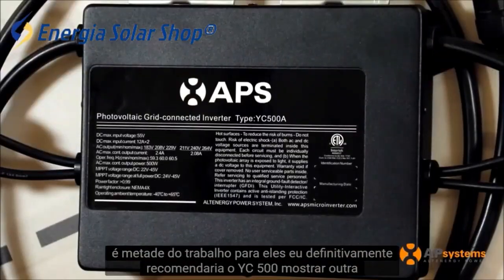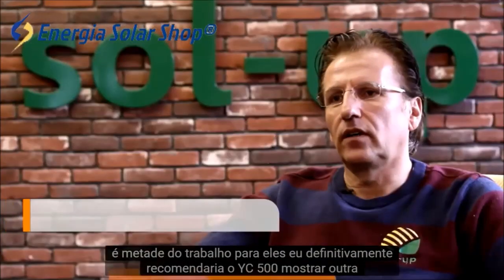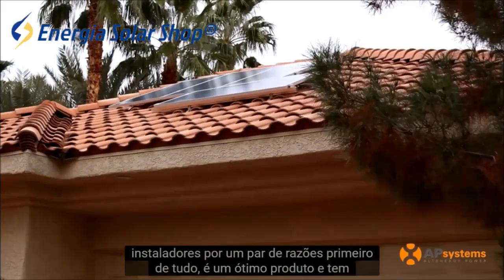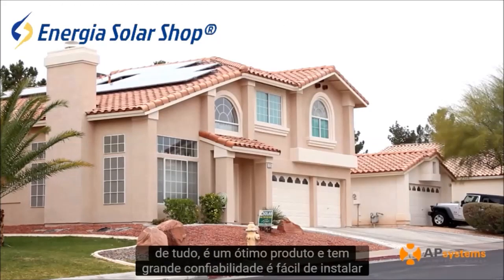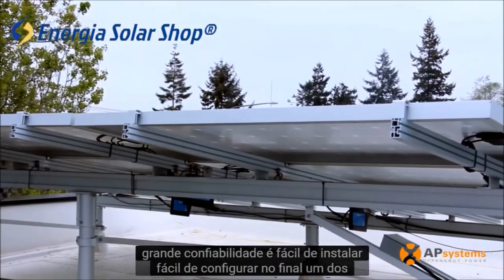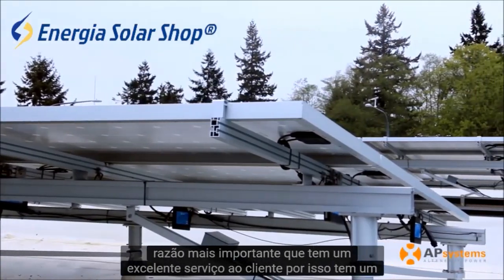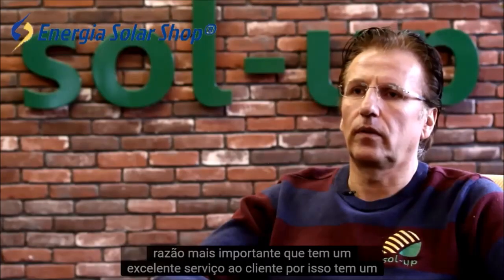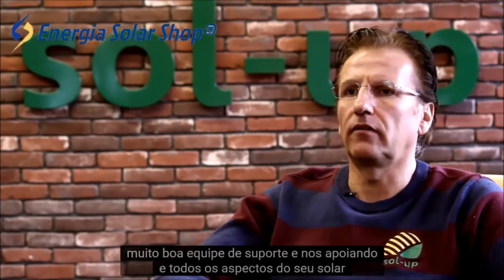MicroInversor ApSystem | micro INVERSOR apsystems yc500 220v |micro inversor APESYSTEMS yc500 127v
A Energia Solar Shop oferece o Microinversor Grid-tie para energia solar APSystem YC500A com potência nominal de 500W na saída, com conexão monofásica em 127V ou 220V, sua eficiência é de até 95%.

O Microinversor APsystems funciona conectado à rede pública de energia e possui tecnologia que atende aos rigorosos requisitos internacionais que regulamentam, entre outros parâmetros, a tensão, corrente, frequência e a segurança deste tipo de equipamento.

O Microinversor ApSystem YC500 possui desenho compacto e moderno, que permite instalação em variados ambientes, melhorando a segurança, maximizando a geração do sistema de energia solar, e aumentando a confiabilidade do sistema e simplificando o projeto do sistema solar, a instalação, a manutenção e o gerenciamento.

✔ Rede Sociais

✔ Representante comercial= Maike

✔ EnergiaSolarInstaladorDeEnergiaSolar/